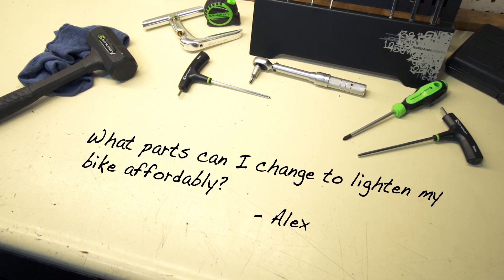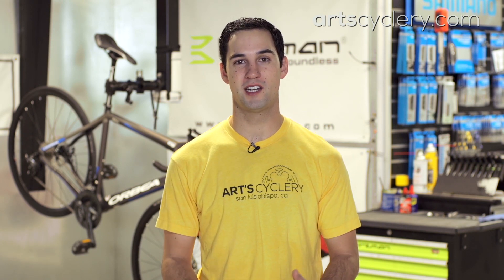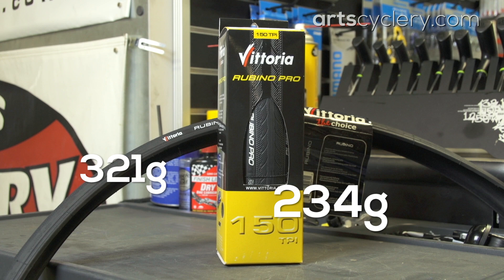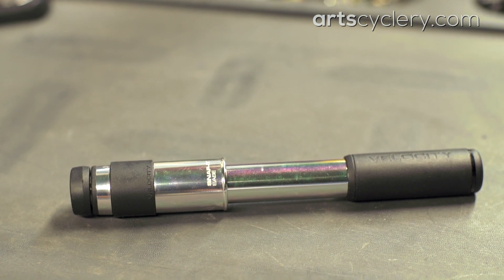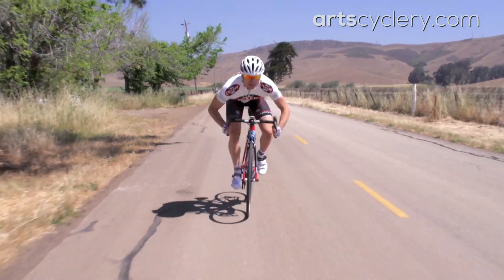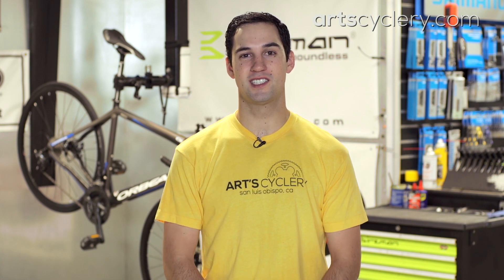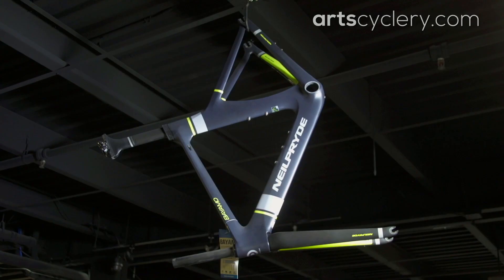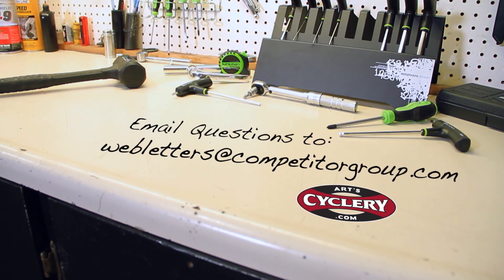Ask a Mechanic: Lightening Your Bike on a Budget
Everyone wants a lighter bike, but our bank account balances sometimes get in the way. In this episode pro mechanic Greg O'Keeffe goes over some inexpensive ways to drop weight from your bike.